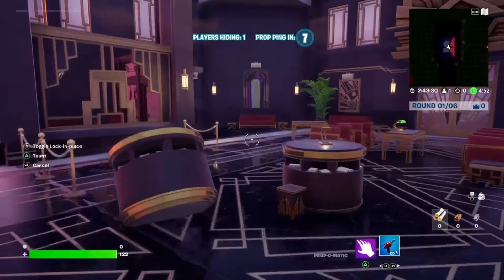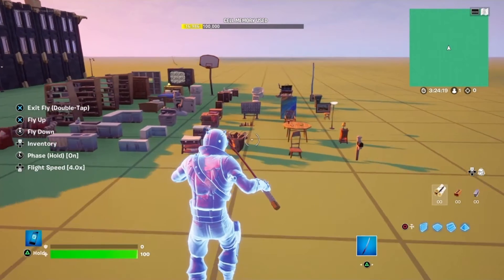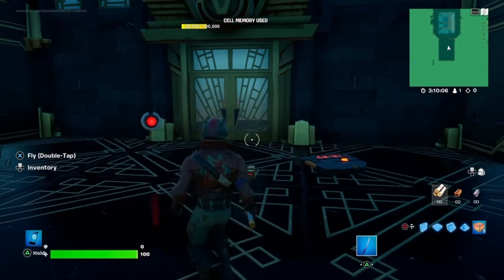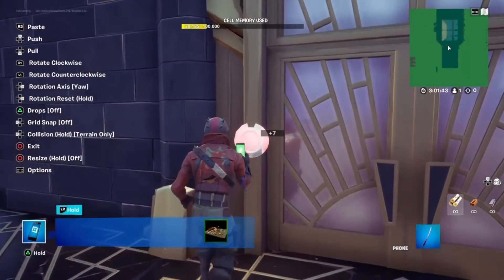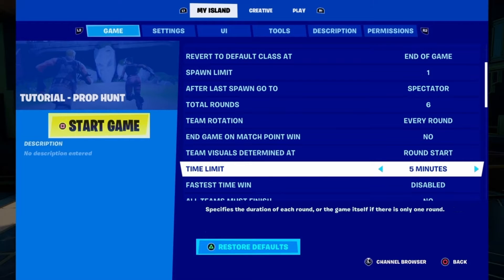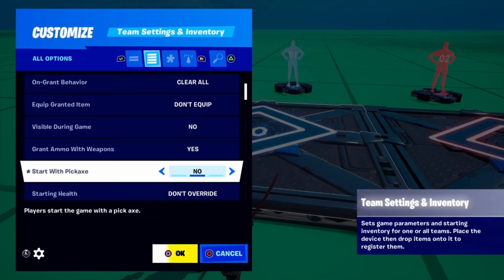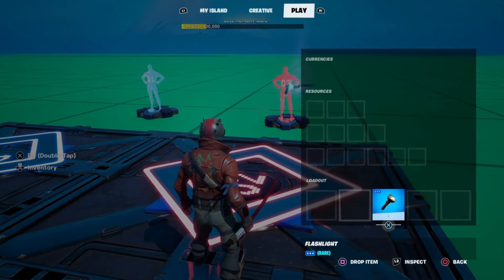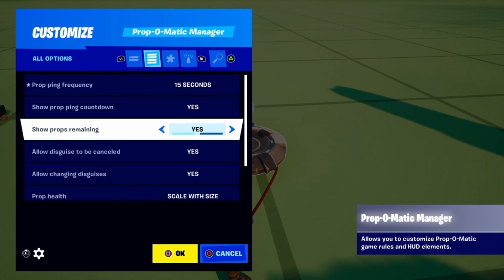How to Build a Prop Hunt Map in Fortnite Creative (Hide & Seek)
This video was made to help show you how to build your own working prop hunt map / hide and seek game on Fortnite Creative.

This video covers:
00:00 - Introduction
00:23 - Map design and rules to follow
01:30 - Devices needed for prop hunt mechanics
02:06 - How to set up timed barriers or lock devices for hunter/seeker team
03:47 - Game Settings (My Island menu)
05:12 - Team settings & Inventory - Props
05:46 - Team settings & Inventory - Hunters
06:32 - Team size ratios
07:08 - Prop-O-Matic Manager device settings
07:23 - Spawn Pad placements
07:41 - Test your map

Hopefully you find this guide useful and interesting. Leave any comments below if you'd like to know more, or if you have any other tutorial requests.

I'm hoping to become a published creator on Fortnite this year, so please make sure to subscribe and turn on those notifications to help me reach that 1,000 subscriber goal needed to get there!

Happy creating!